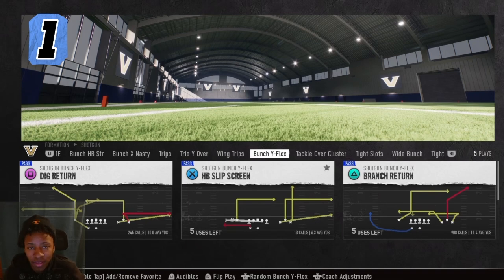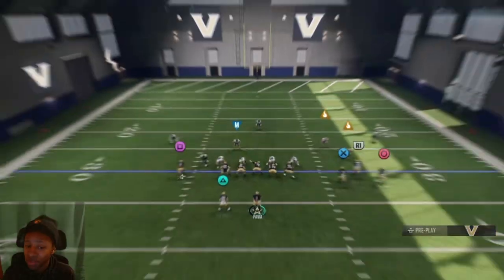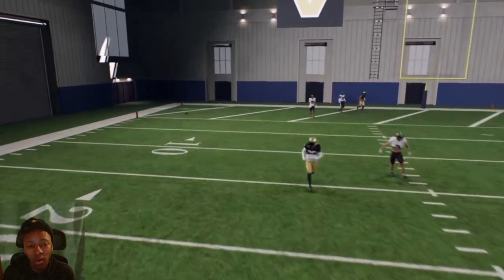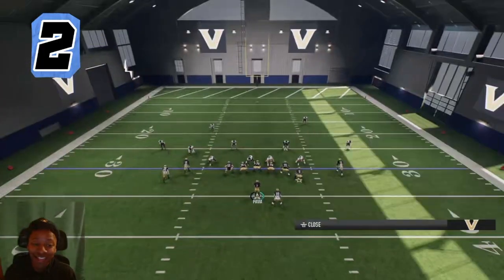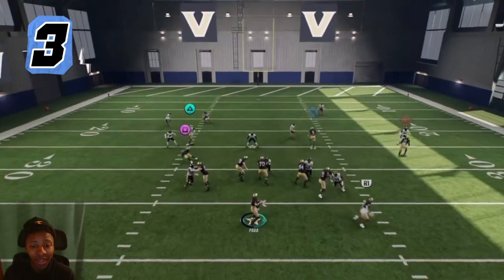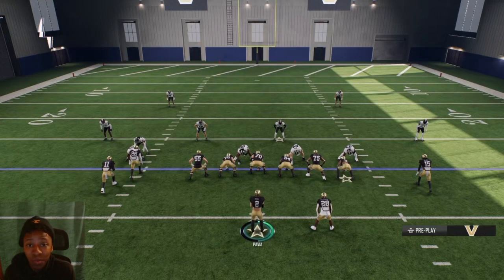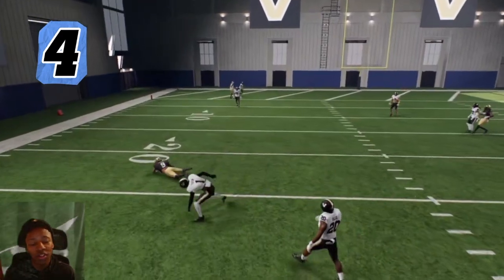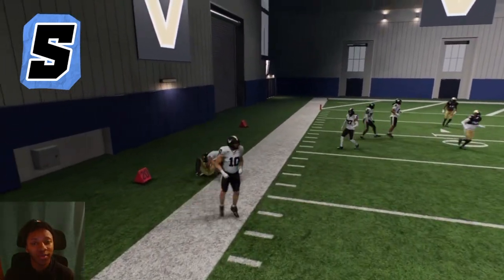Scoring in CFB 25 IS SO EASY:TOP 5 OFFENSIVE PLAYS TO USE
In this video I give you all the Top 5 Offensive Plays to use in CFB 25.